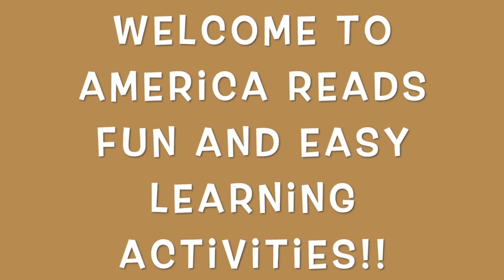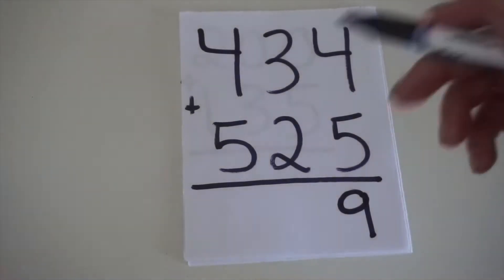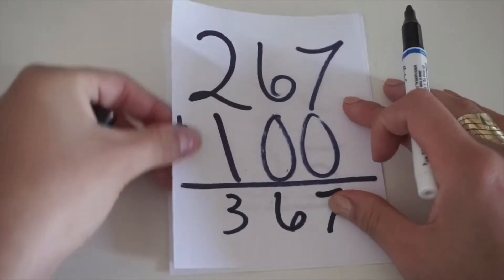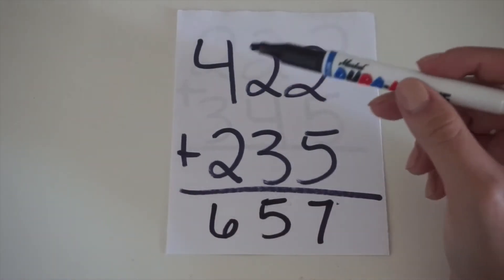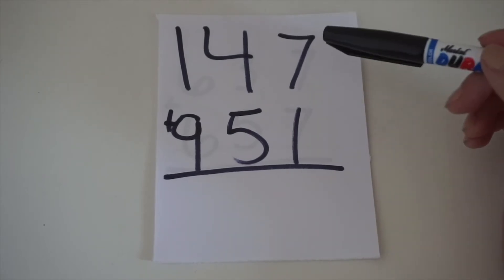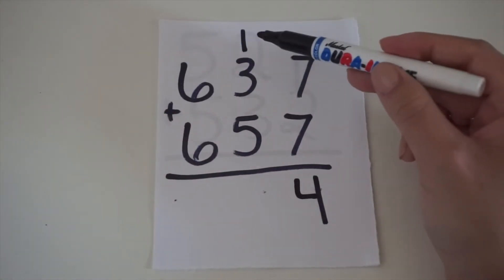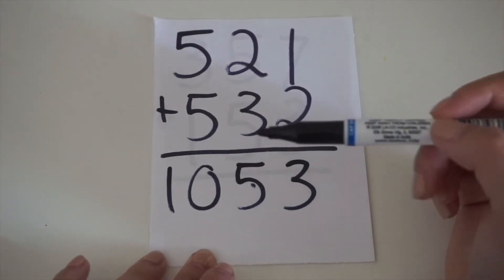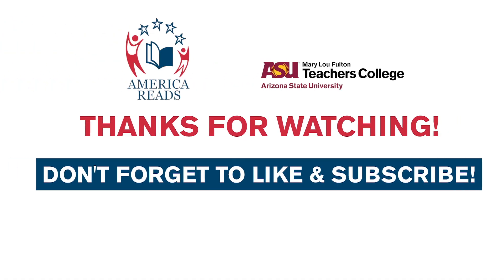2nd Grade Three Digit Math | Arizona Academic Standard 2.NBT.A.1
Let's learn three digit math! Join one of our tutors to explore addition and subtraction with three digits!